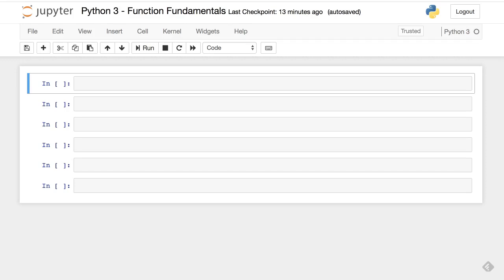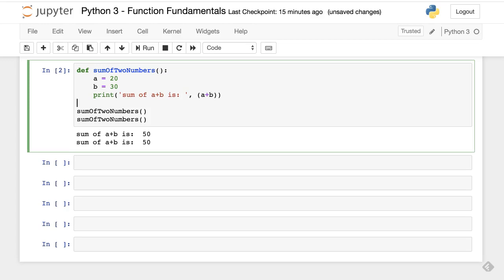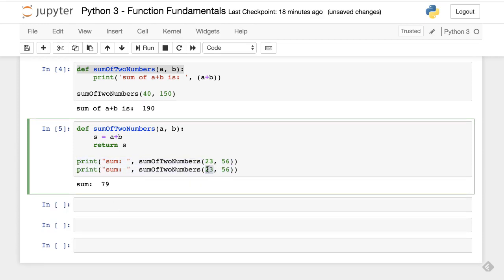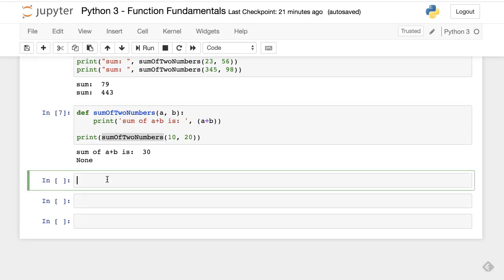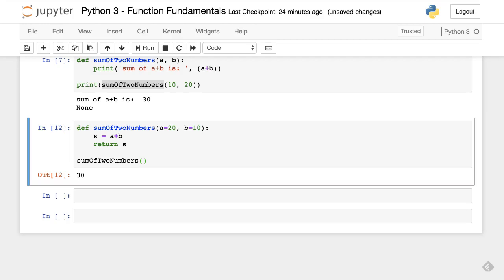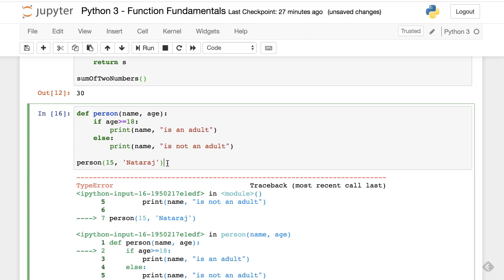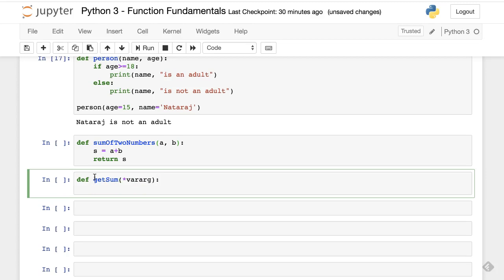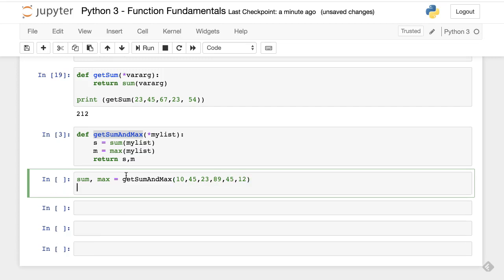Python 3 - Function Fundamentals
Functions are written to reuse block of statements in more than one place in a program. This avoids writing same block of code multiple places.  Functions help break our program into smaller and modular chunks. As our program grows larger and larger, functions make it more organized and manageable.
And also it avoids repetition and makes code reusable.